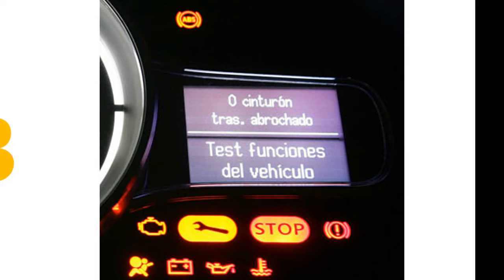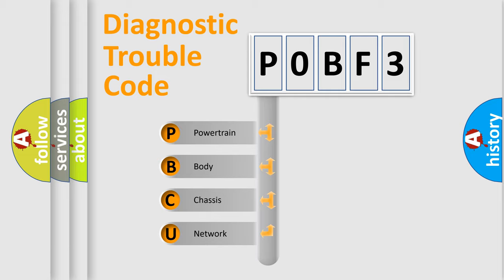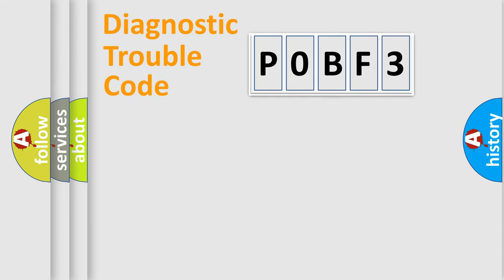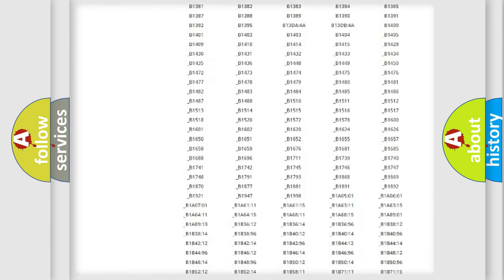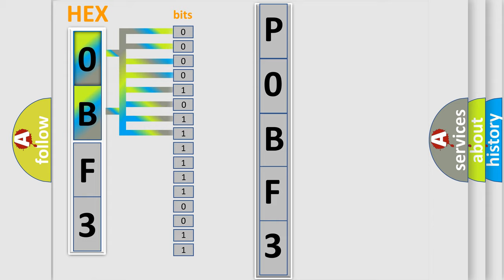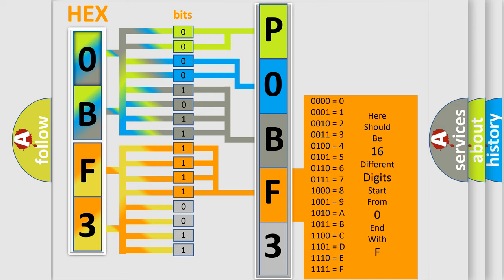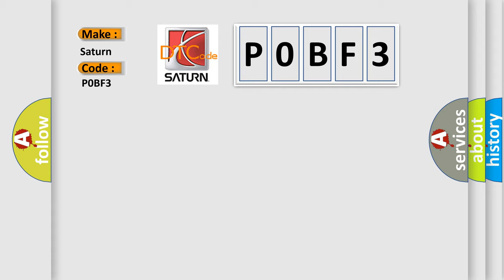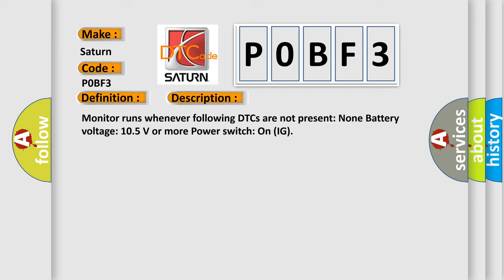DTC Saturn P0BF3 Short Explanation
Contents:
0:21 Basic DTC analysis according to OBD2 protocol standard.
1:48 Insight into programming
2:58 A diagnostically understandable description of the Diagnostic Trouble Code
3:05 Basic error definition

Make:
Saturn
Code:
P0BF3
Definition:
High Speed CAN Communication Bus
Description: